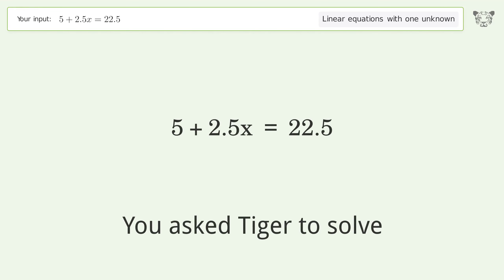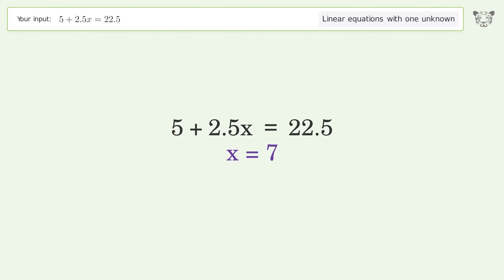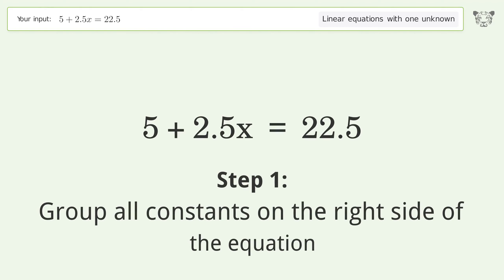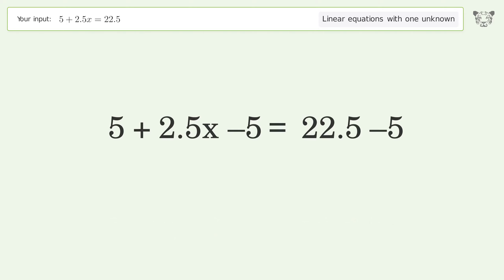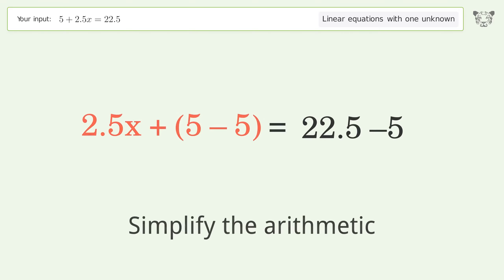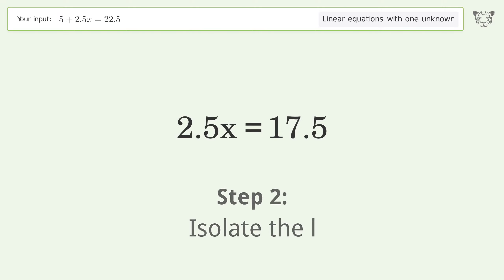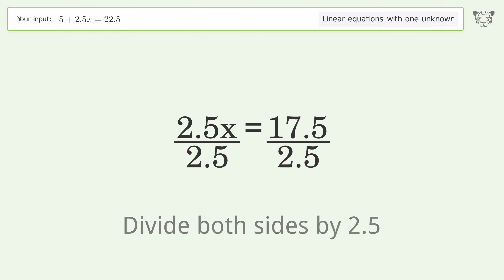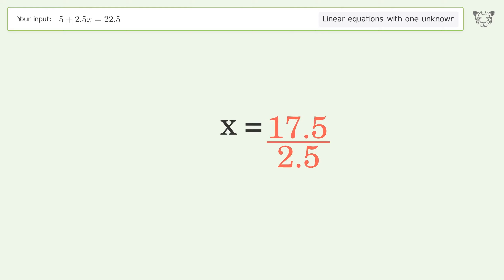Solve 5+2.5x=22.5: Linear Equation Video Solution | Tiger Algebra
Struggling with 5+2.5x=22.5? Watch our step-by-step video on Tiger Algebra to master this linear equation effortlessly. Also check out for more tips and tricks for dealing with linear equations with one unknown